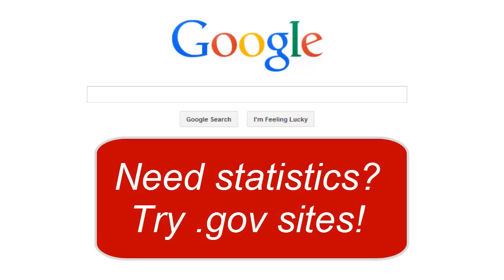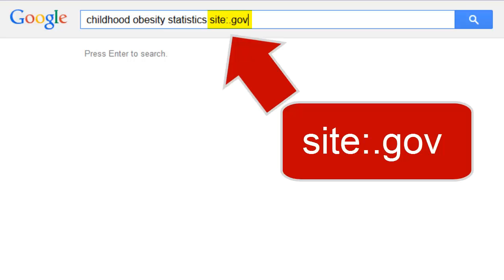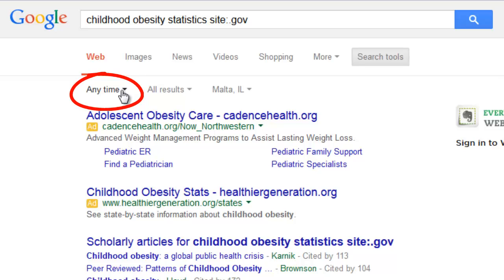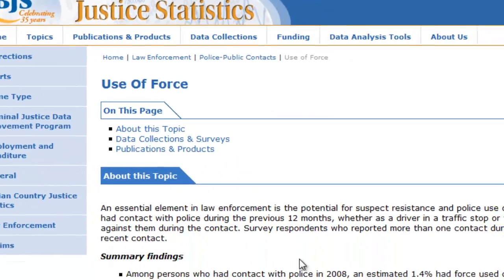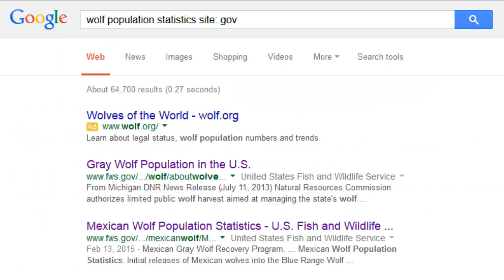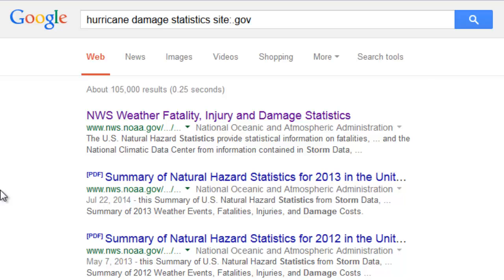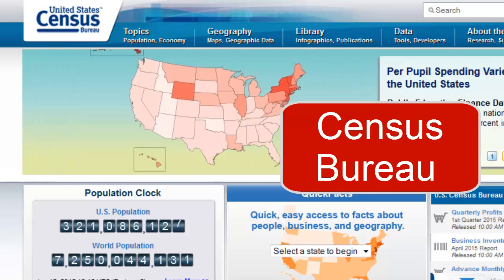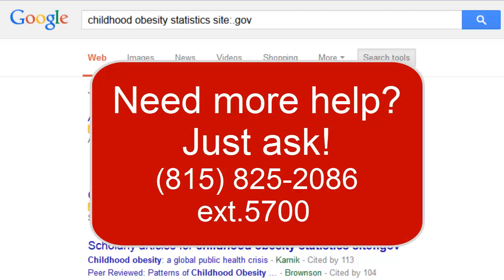Find statistics on government websites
Reference Librarian Tim Lockman shows you how to find statistical information using U.S. government (.gov) websites